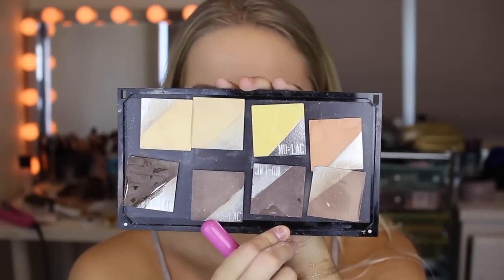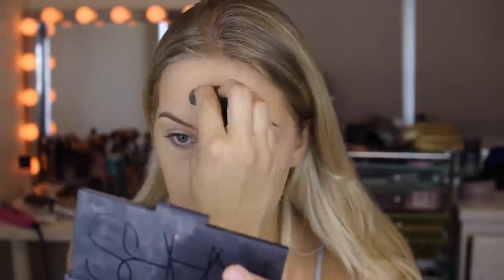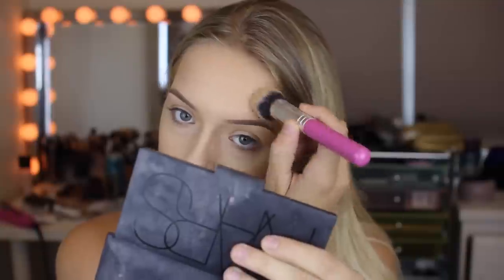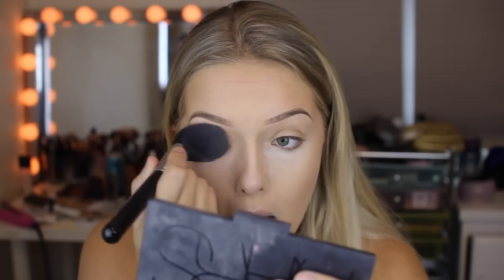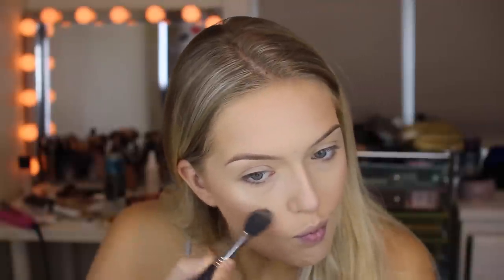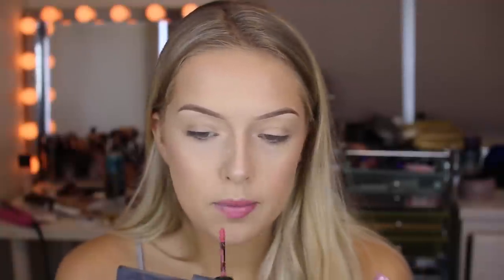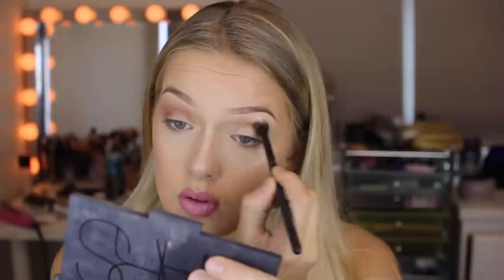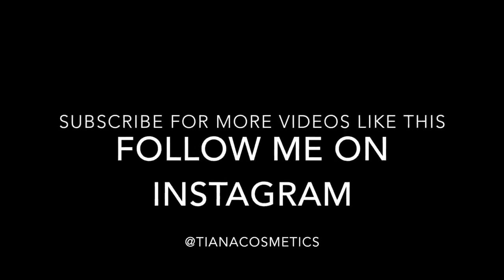Barbie Inspired Makeup Tutorial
products used:
mulac cosmetics cream contour kit
anav beauty makeup brush
mac prep and prime translucent powder
painted earth cosmetics powder
kat von d shade and light contour kit
nars orgasm blush and
mary lou highlighter
sephora luster matte liquid lipstick in luster pink
ysl lipstick 01
mac swiss chocolate
makeup geek in the spotlight
cura lashes in rose